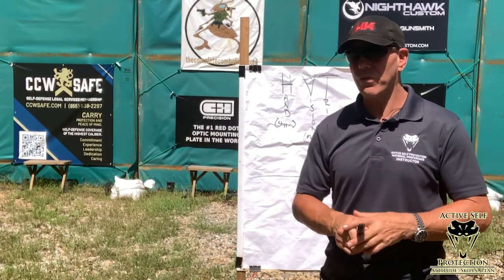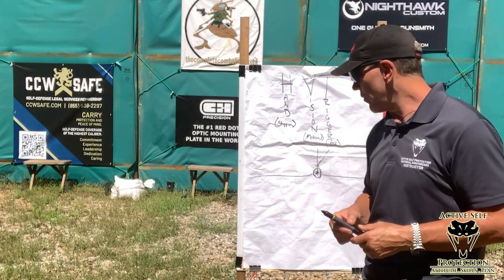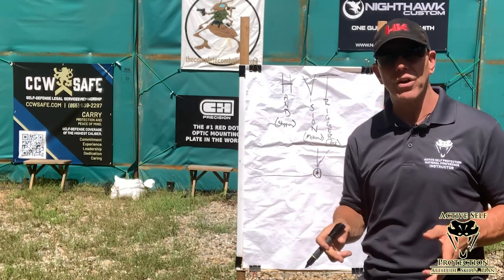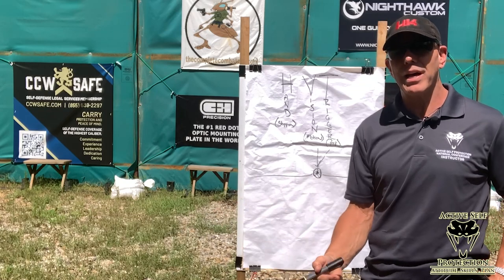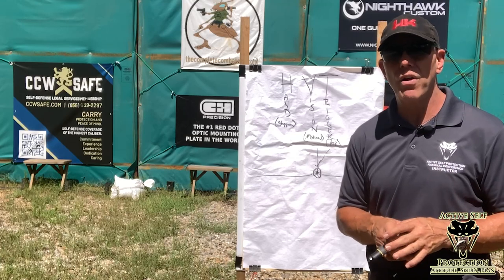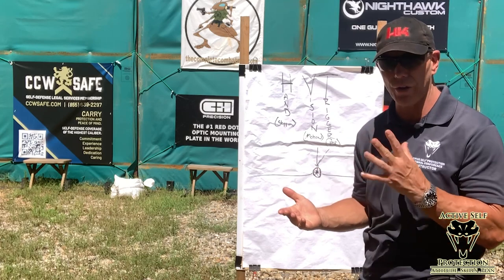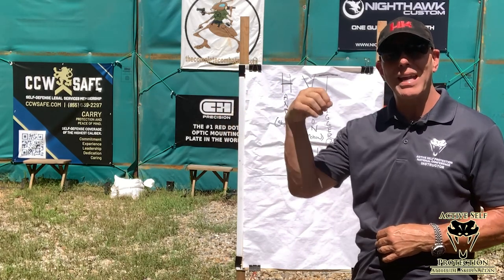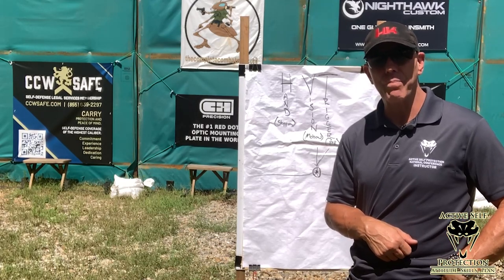Tips On Sharpening Your Shooting Skills (Dry Fire Monday)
Please thank MantisX for bringing us today’s video of Tips On Sharpening Your Shooting Skills! If you want tips on using the MantisX, come to the ASP Extra YouTube channel!

Like these products?

If you value what we do at ASP, would you consider becoming an ASP Patron Member to support the work it takes to make the ASP Extra videos like Tips On Sharpening Your Shooting Skills? gives the details and benefits.